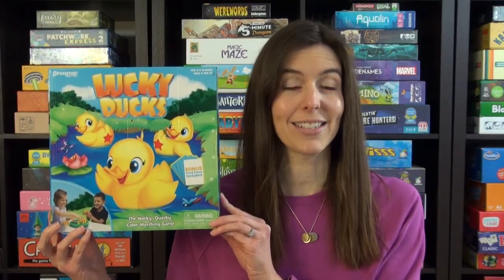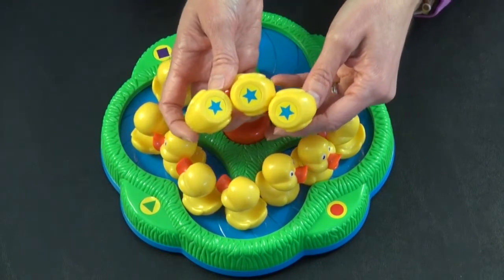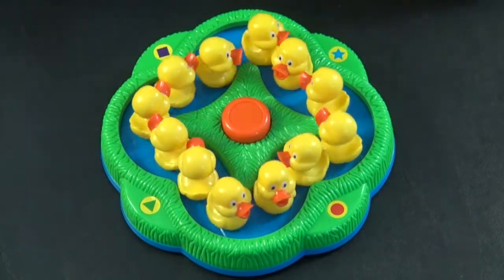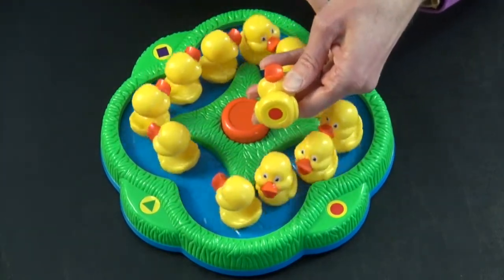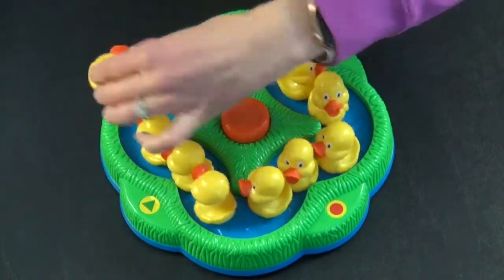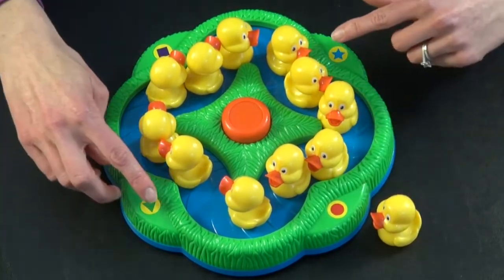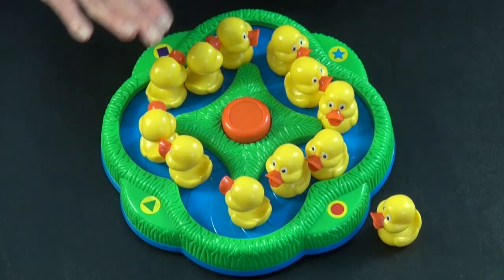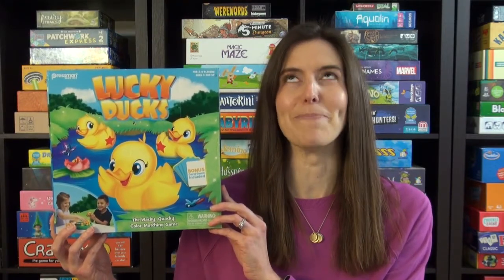How to Play Lucky Ducks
Game Like a Mother demonstrates how to play Lucky Ducks